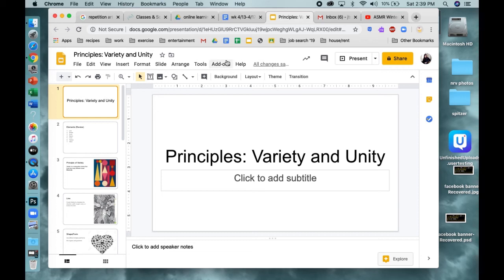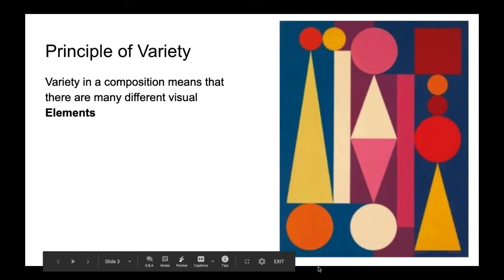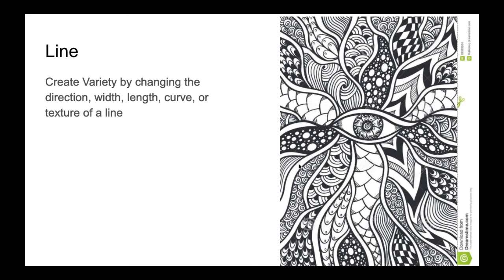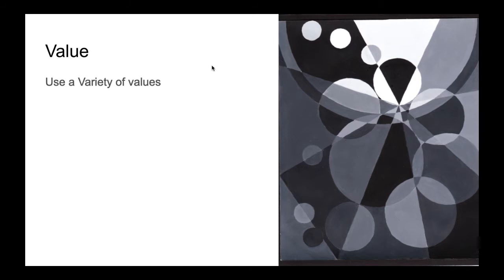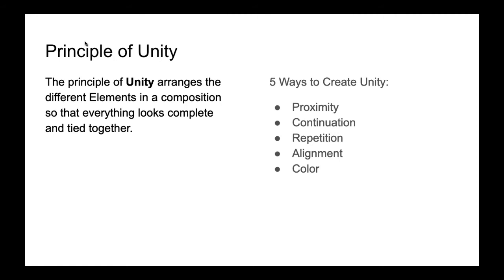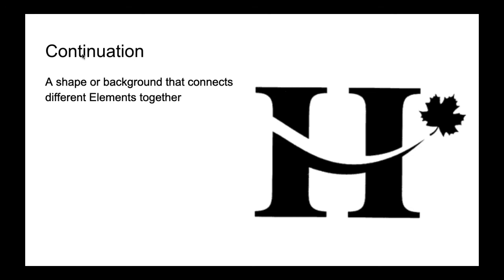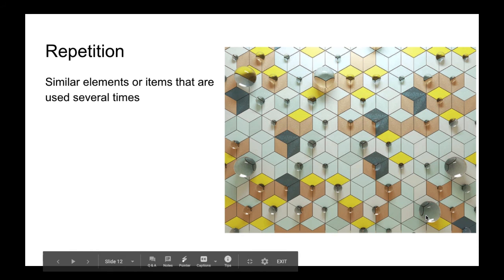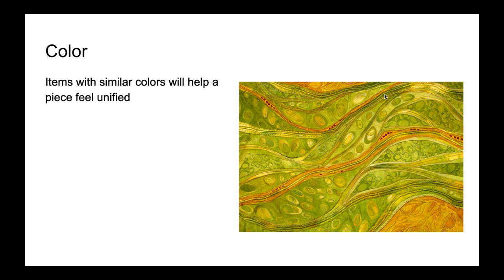Principles of Art: Variety and Unity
In this lesson we'll cover two Principles of Art: Variety and Unity